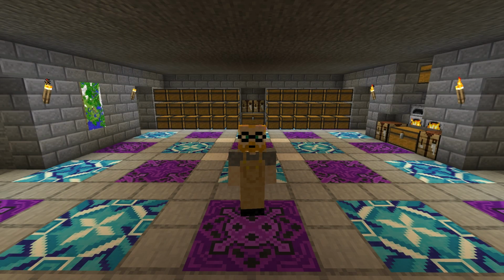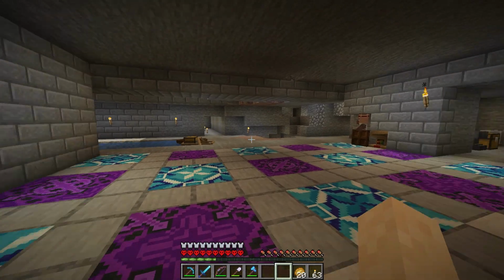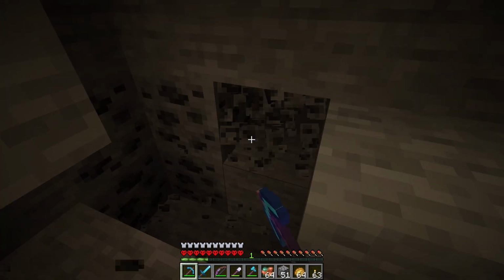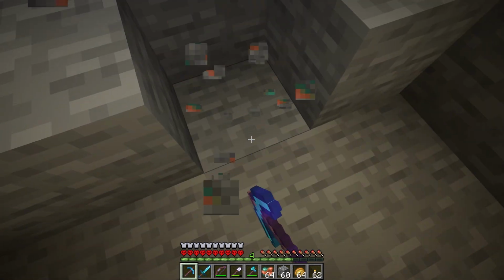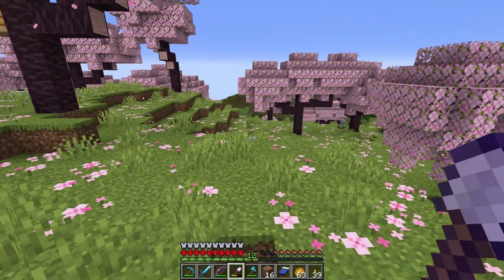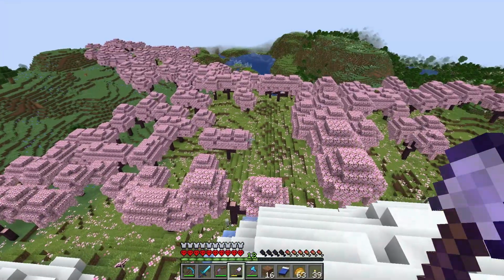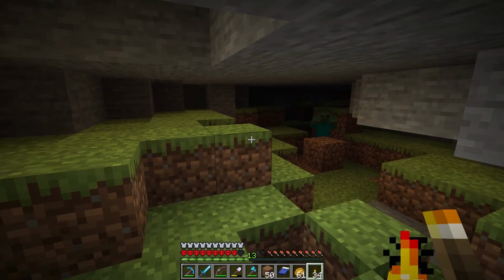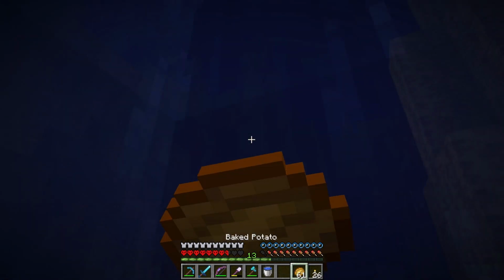Trying To Fix The Nightmare Hole (Iron Farm): Minecraft Hardcore: S.5 Ep.25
In this episode I attempt to fix my iron farm.